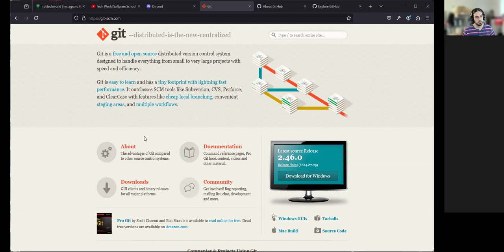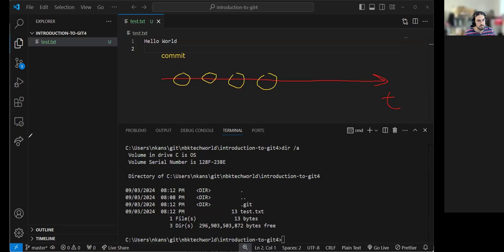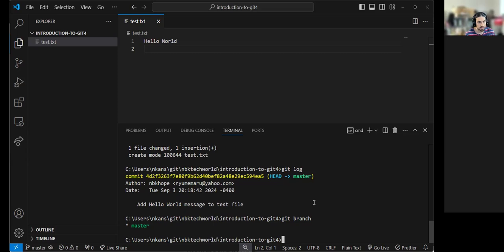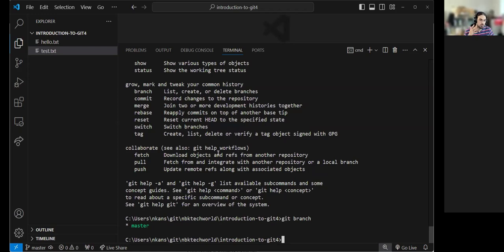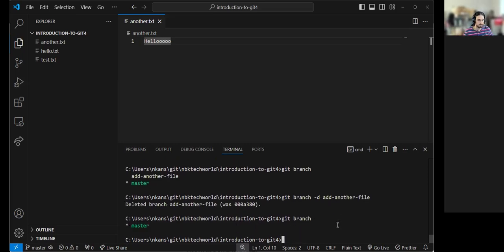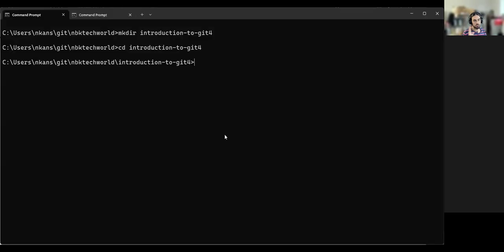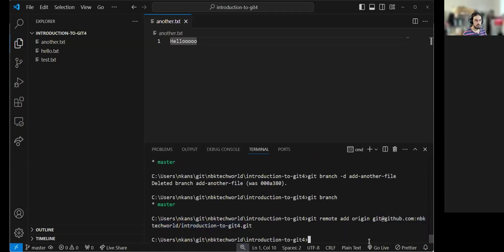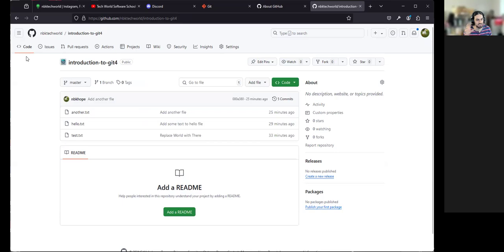Intro to Git and GitHub - Bootcamp Day 5 (2024-09-03)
Learn how to keep track of changes in your source code with the version control software Git.

Learn basic git commands such as config, init, add, commit, status, diff, log, remote, push.

The lecture also gives you an introduction to the social collaboration and coding platform GitHub.

You learn how to generate an SSH key and submit the public key to GitHub so you can authenticate automatically while pushing changes to a remote repository there.